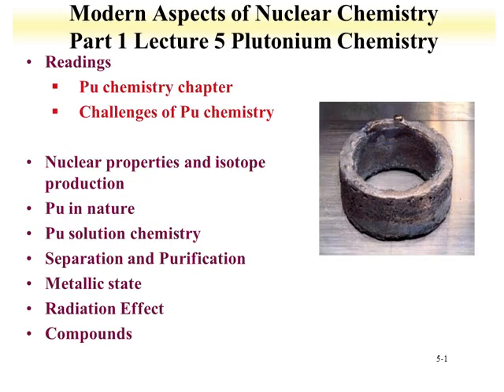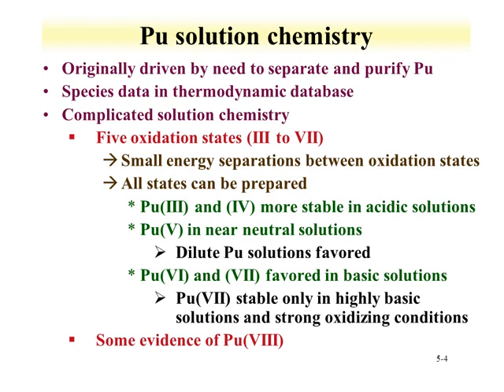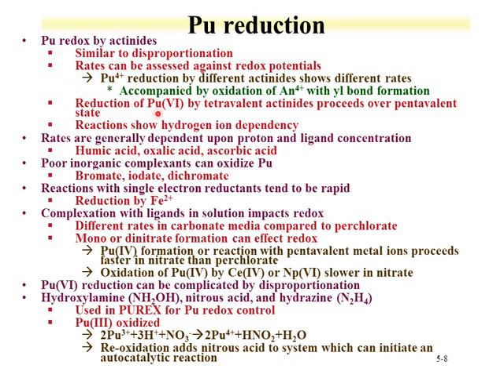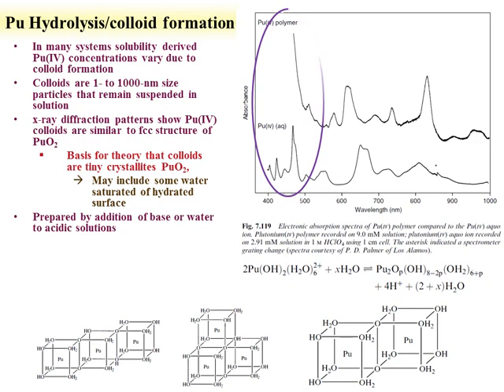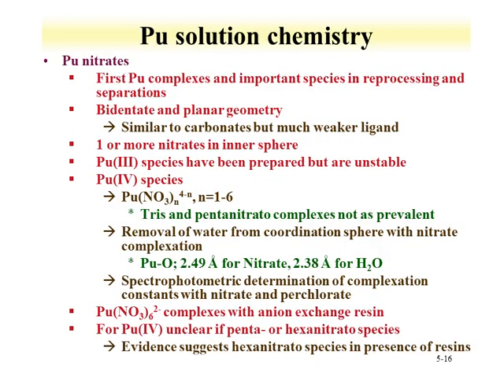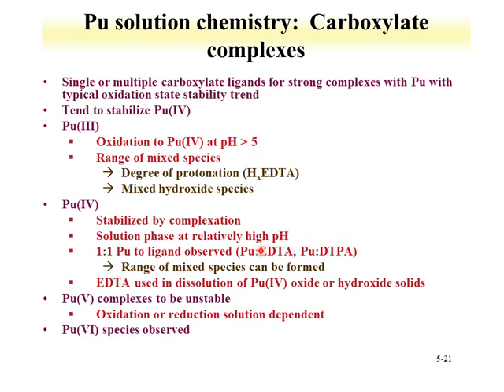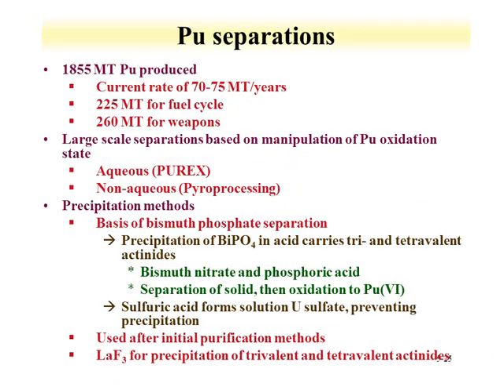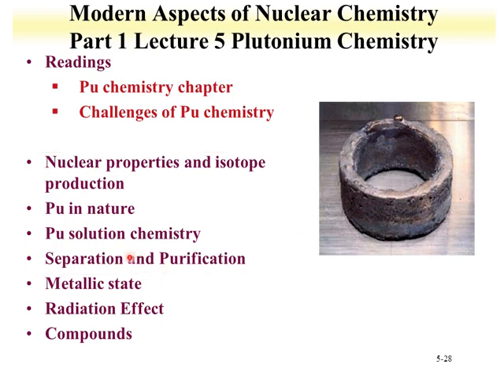Lecture 5 Pu chemistry Part 1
Discussion on the nuclear properties of 238Pu and 239Pu are included.  Environmental concentrations of plutonium, including 244Pu and naturally produced 239Pu, are discussed.  Large scale plutonium separations are presented, emphasizing the PUREX process.  The use of volatility and ion exchange as plutonium separation techniques are also given.